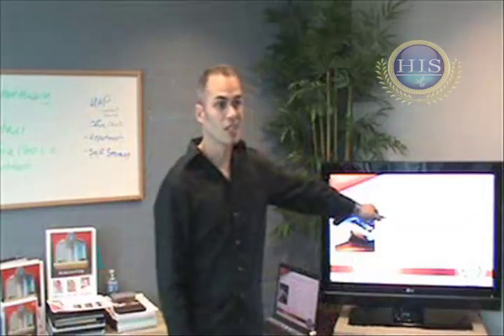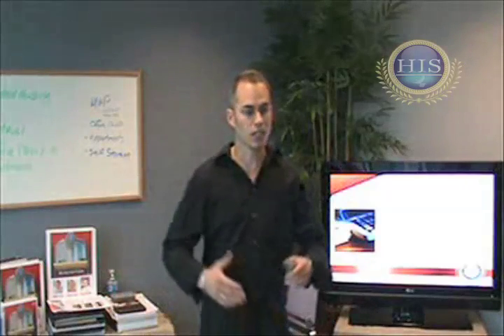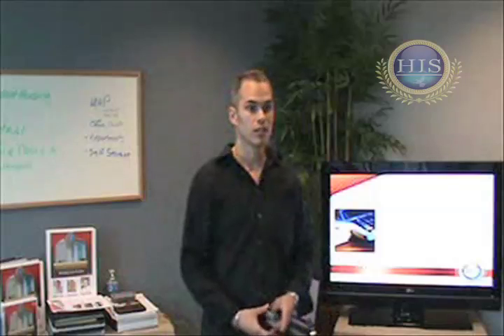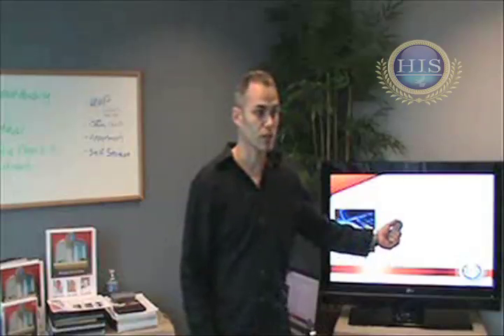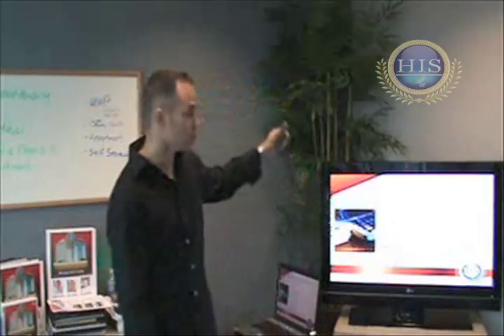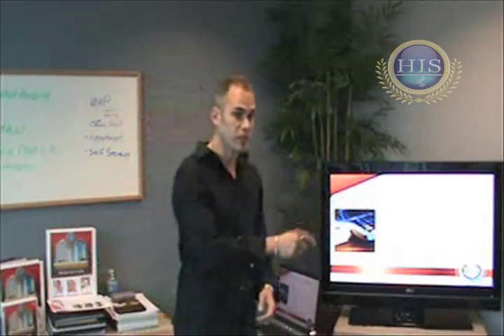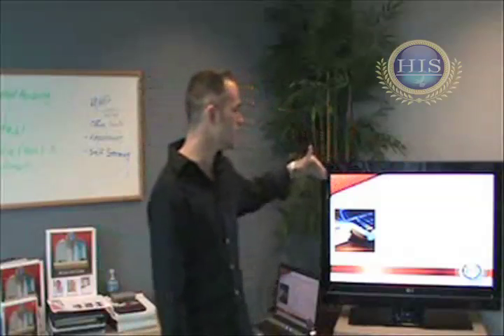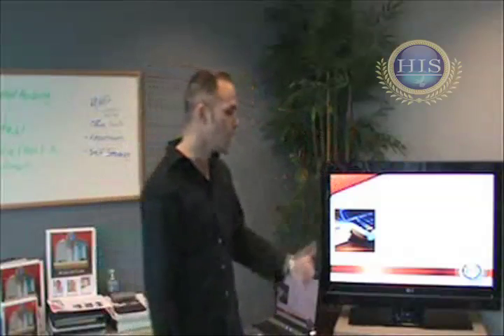Basic Math of valuation process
HIS Capital Group Managing Member Rick Melero shows how basic math can be applied to real estate investing.  This part of commercial real estate investing education is a foundation for the valuation of a parcel of real estate.  Rick demonstrates how to calculate the most important figure for commercial real estate investing valuation, net operating income AKA NOI.